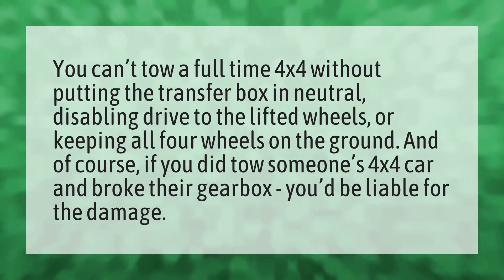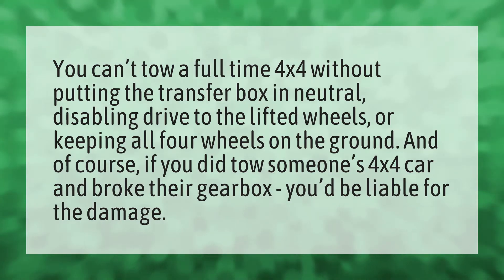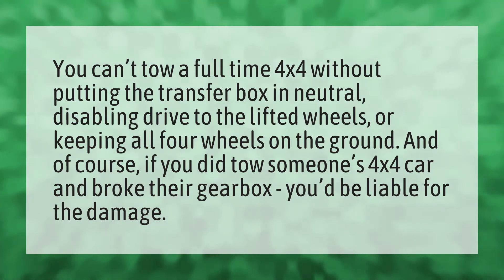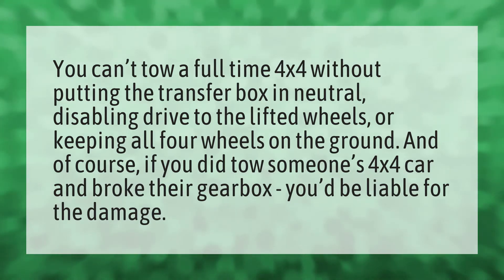Can you tow a 4x4 in neutral?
2021 Ford Bronco • Can you tow a 4x4 in neutral?